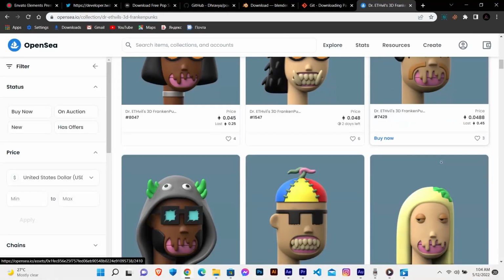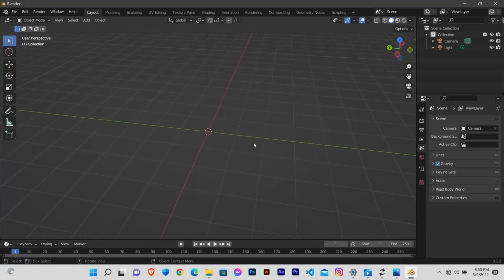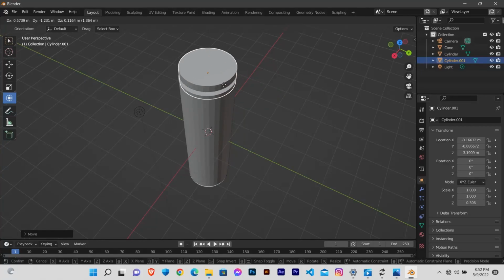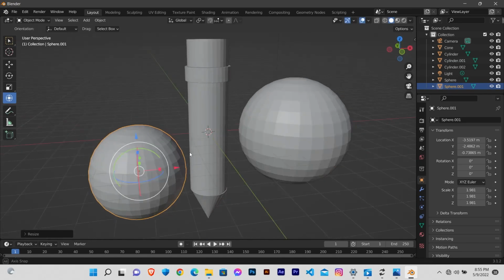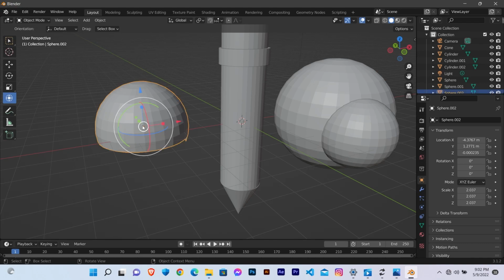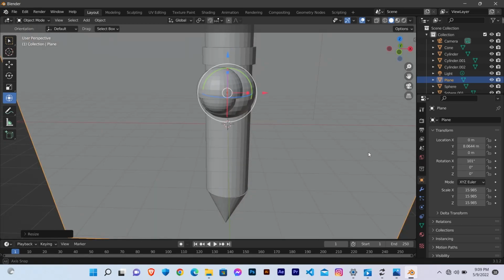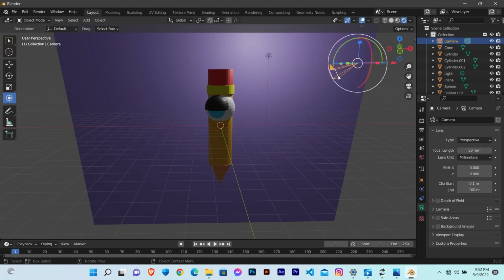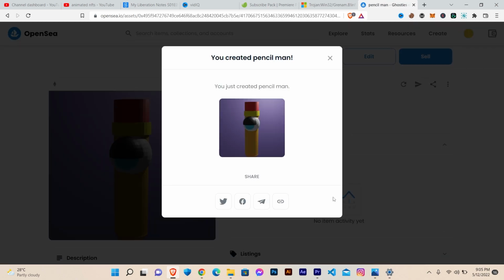How to create a 3D NFT ART for FREE | No coding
If you have been wanting to create 3d nft artworks, just like big projects such as for example Hapebeast or Clone x, then this is the perfect video for you! This video contains a complete walkthrough from the nft art creation process to the actual upload to opensea. This is safe to say the best and easiest way to create high quality nfts that are 3D Nfts. Since 3D (High quality) NFTs are really hyped at the moment, this might be the perfect opportunity to create some nice NFTs, maybe even a NFT collection, yourself and try to sell them/it.